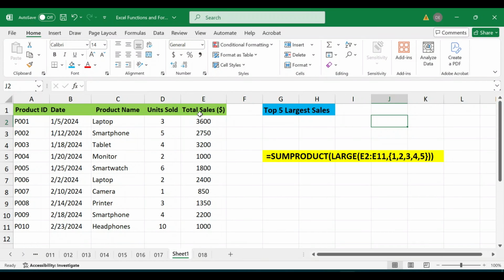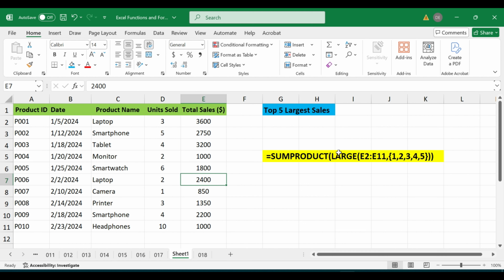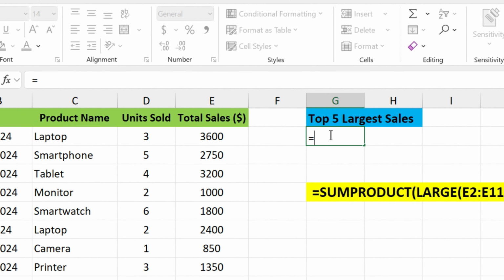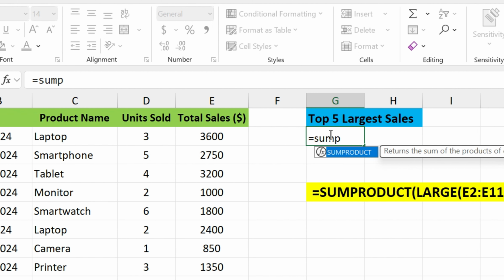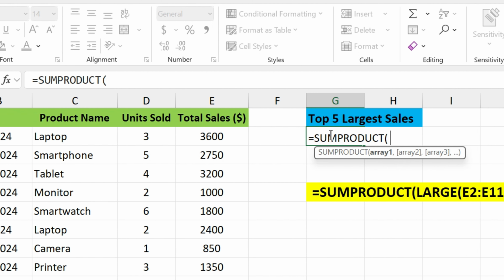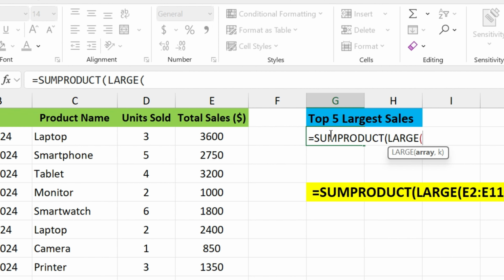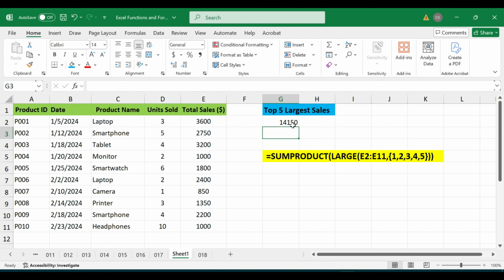How to Sum the Top 5 Values in Excel Using LARGE and SUMPRODUCT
Want to sum only the top 5 values in a range — like highest sales months, top exam scores, or best performances? This Excel tutorial shows you how to use the LARGE function with SUMPRODUCT to calculate totals based on the highest N values in your data.

You’ll learn:

How to use LARGE(range, {1,2,3,4,5}) to extract top values

How SUMPRODUCT adds them up into a single clean formula

Practical use cases like ranking, sales tracking, performance reports, and reward systems

It’s quick, dynamic, and easy to use with any range of numbers.